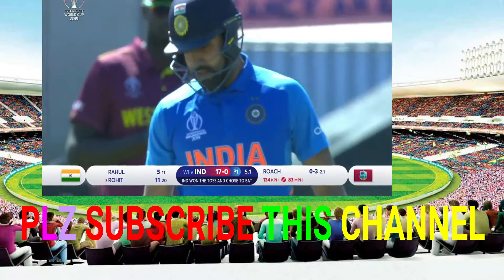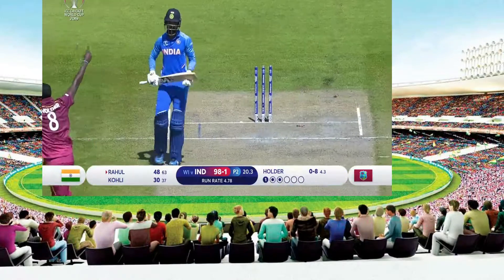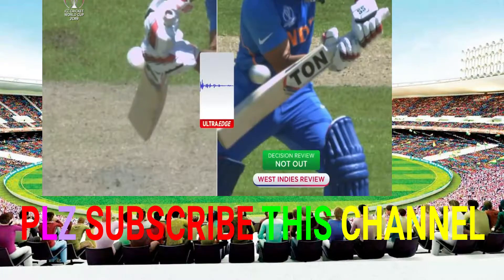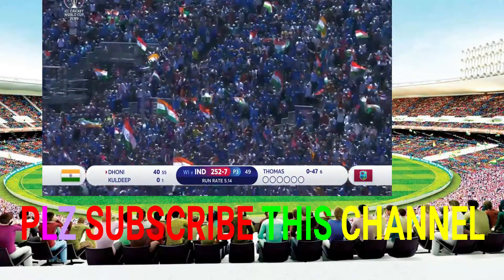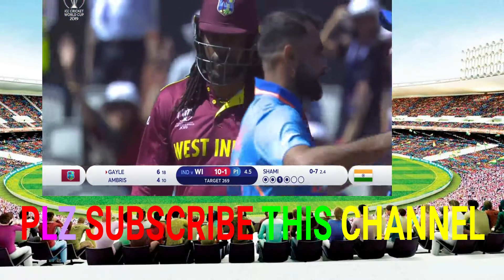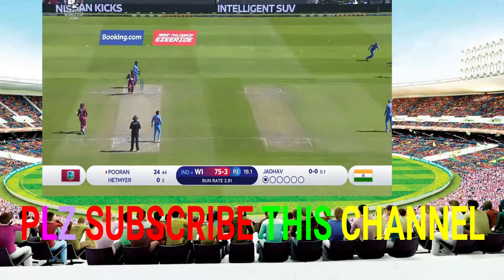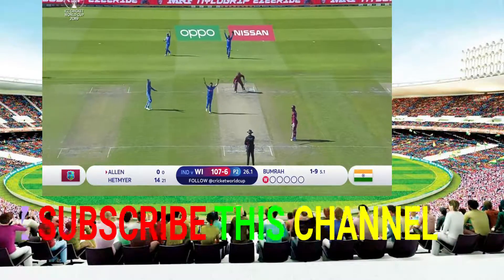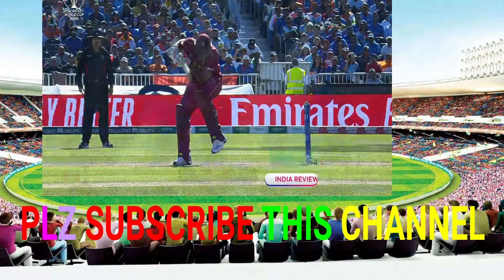West Indies vs India - Match Highlights | ICC Cricket World Cup 2019